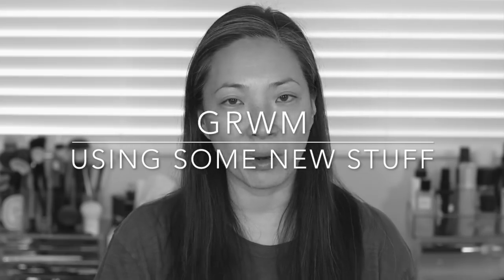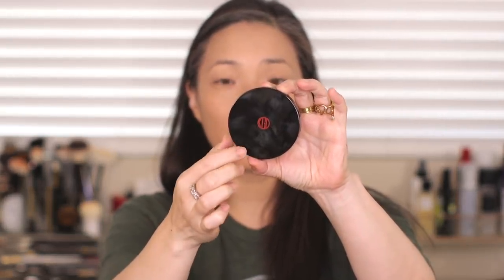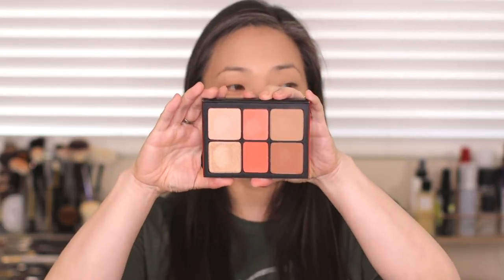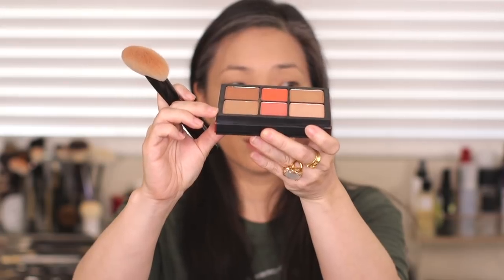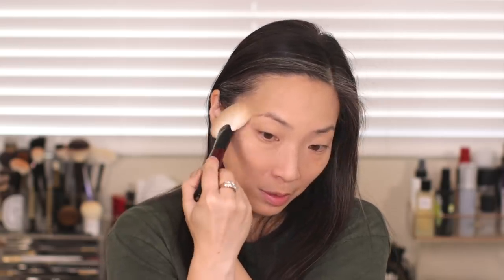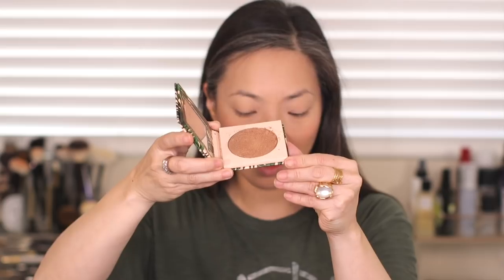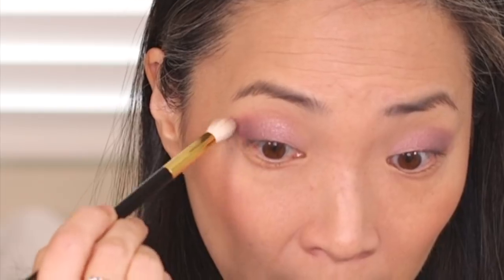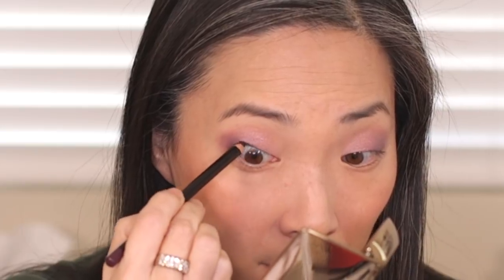GRWM Using New Products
Hello everyone!! Thanks for tuning into my GRWM Using New Products! I'm giving a try to some things I showed you in my Collective Haul video, plus some additional things I've recently received in PR! Hope you enjoy! xoxo

Products mentioned:
Bobbi Brown Primer Plus Mattifier $38
Cle De Peau Radiant Fluid Foundation in O20 $125
Face Stockholm Magic Wand $32
Koh Gen Do Maifanshi Pressed Powder $69
Smashbox Ablaze Face Palette $39
Hourglass Luminous Flush Blush $38 (single)
Dose Of Colors x iluvsarahii Sol Mate Highlighter $28
Sisley 3-in-1 Brow Architect in Brun $62
Viseart Theory Palette in Amethyst $45
Tom Ford Eye Kohl Intense in Bruise $36
Chantecaille Faux Cils Longest Lash Mascara $72
Sisley Phyto Lip Oil in Nude $55

Facts about me, for reference:
Age: 44
Skin Type: Dry/Sensitive - eczema prone, but occasionally combo
Skin Tone: Neutral (warmer in the t-zone; cooler on the cheeks)